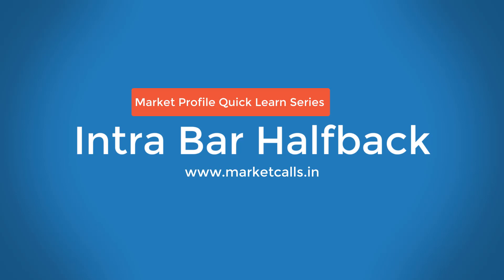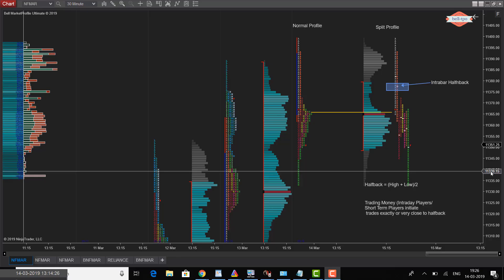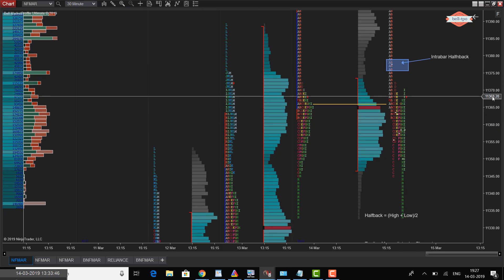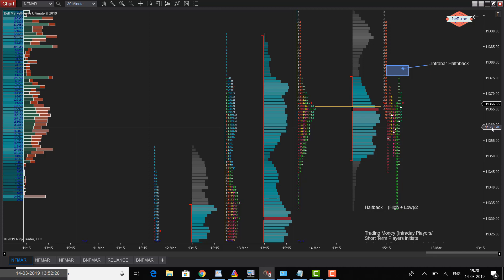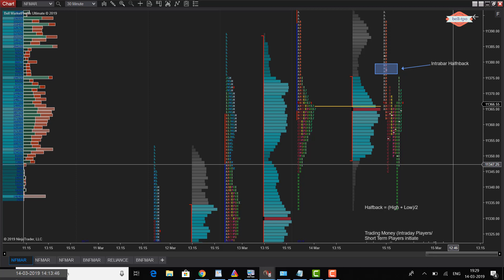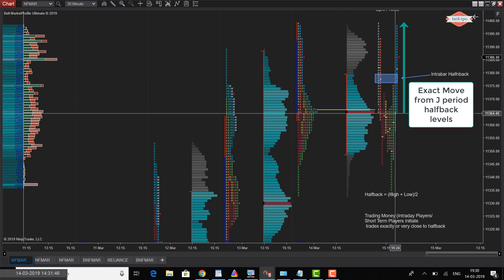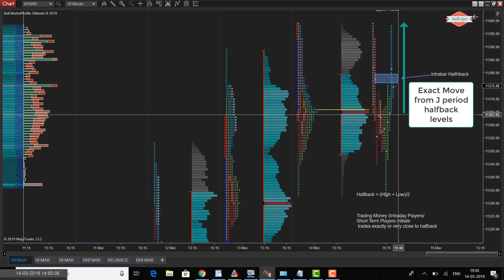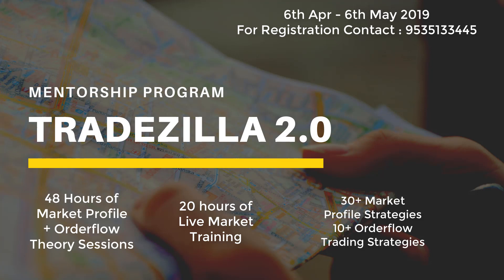Market Profile Quick Learn Series Intrabar Halfback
Intrabar halfback is an intraday trading reference which helps traders to spot where the trading money piles during market hours and this video tutorial help traders, how visually one can spot such reference to take advantage in their intraday trading opportunities.